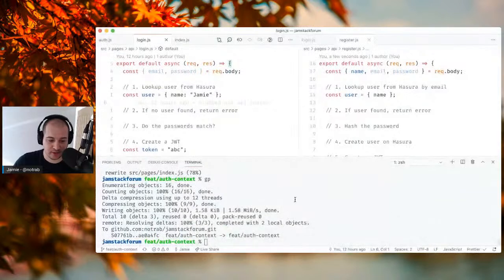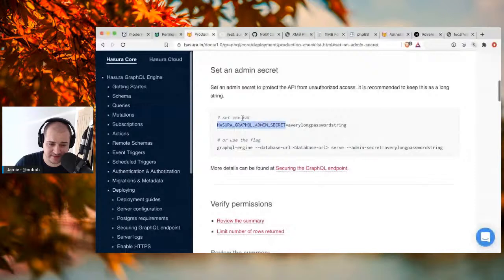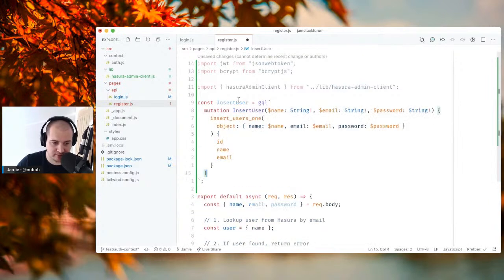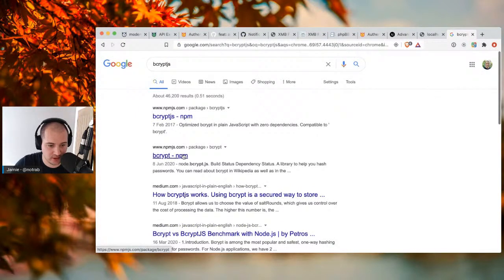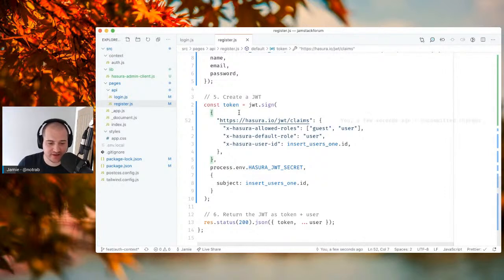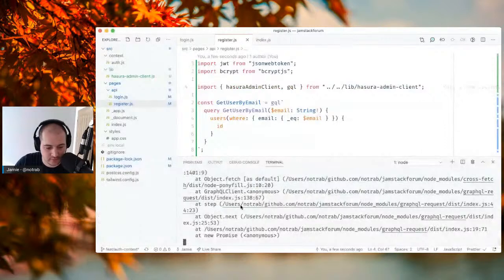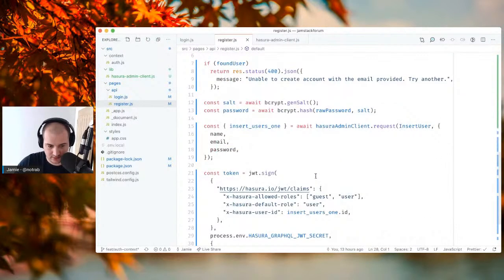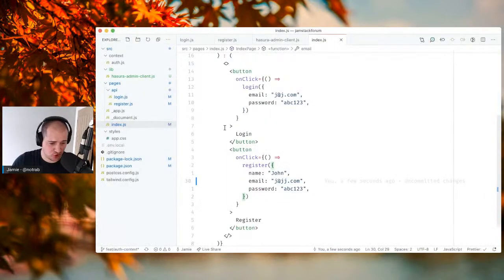Part 4 (Register API route) - Building forum software with Next and GraphQL | Hacktoberfest